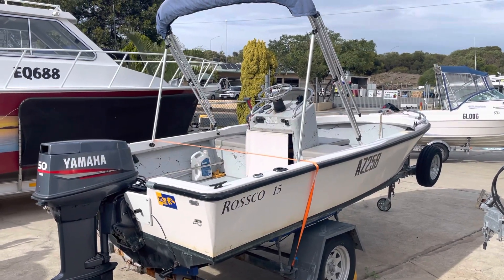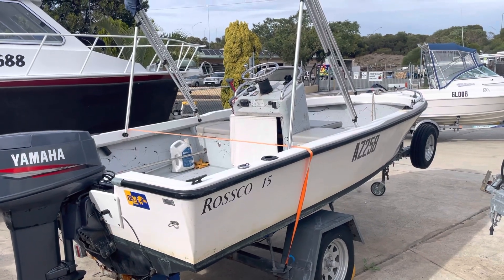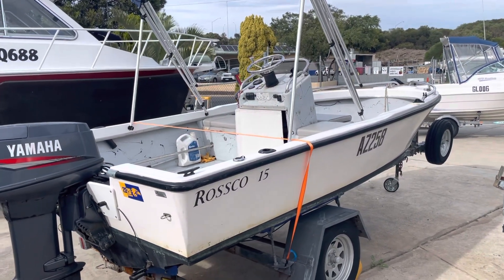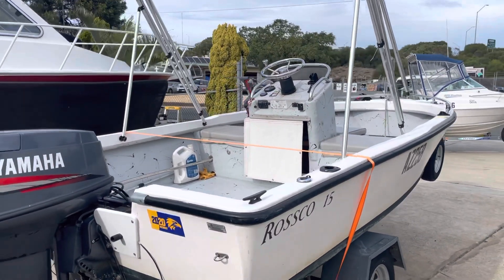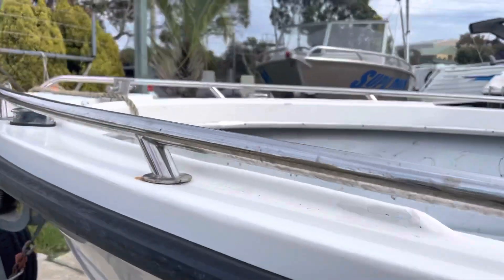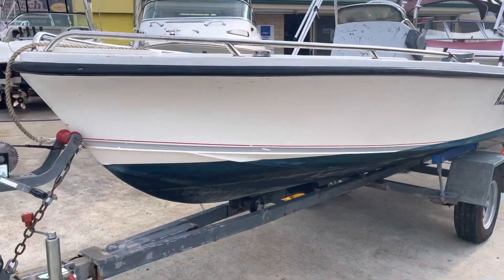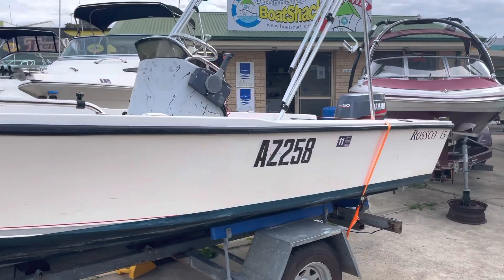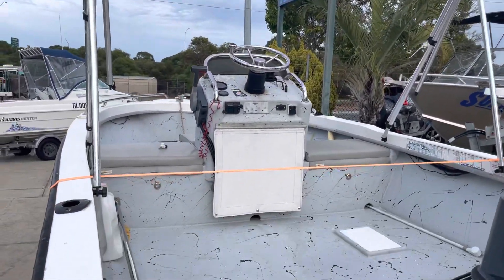Rosco 1500 center console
A Fraser 15’ custom made center console. These boats were built brand new as a purpose built dive rig. Perfect for pulling pots or as a tender to a larger boat. Yamaha 50hp two stroke.